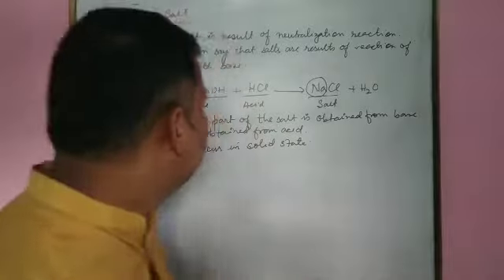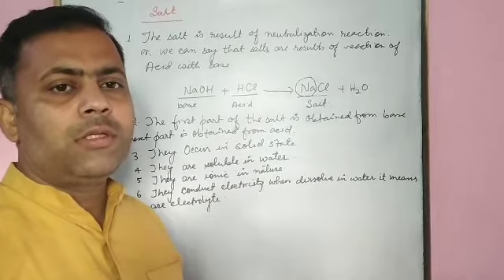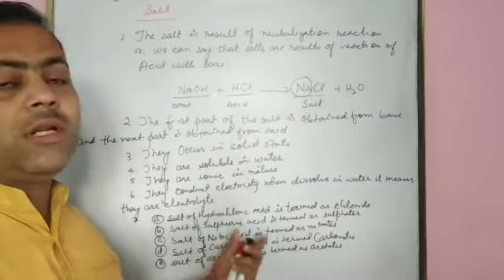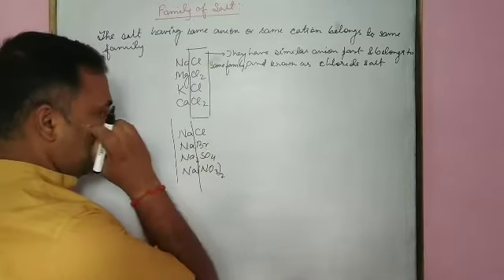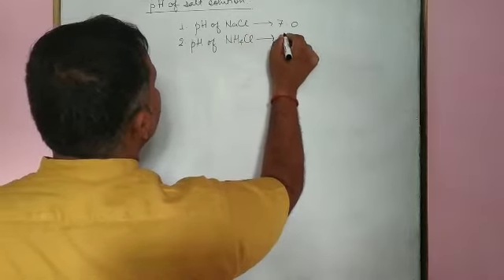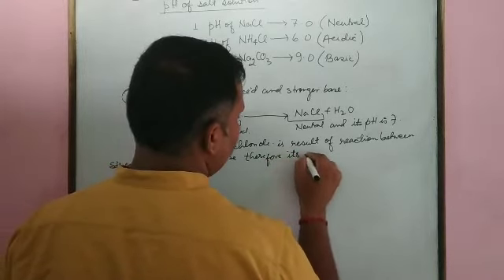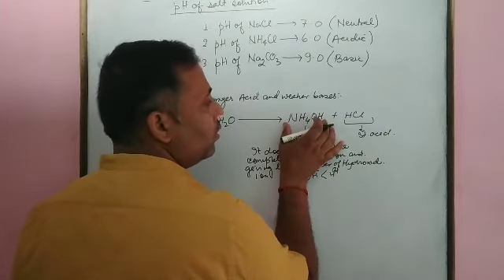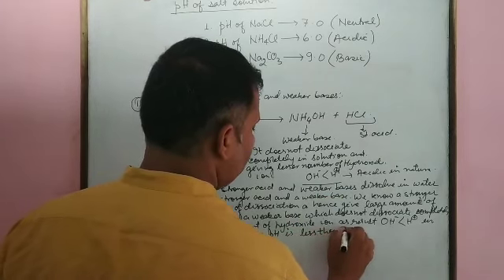Acid base and salt class10th part 12